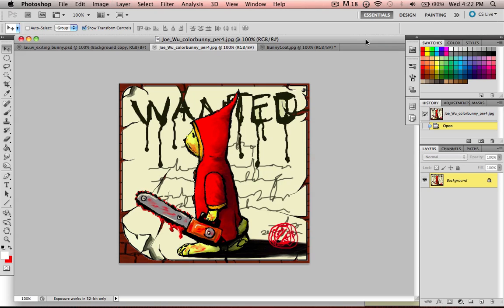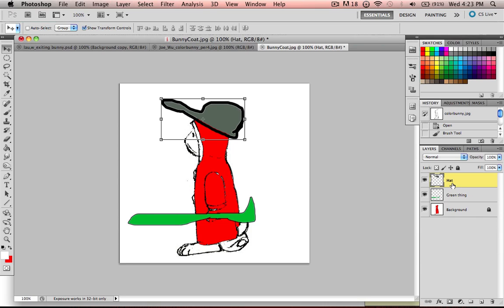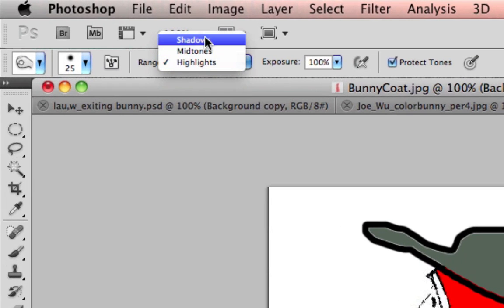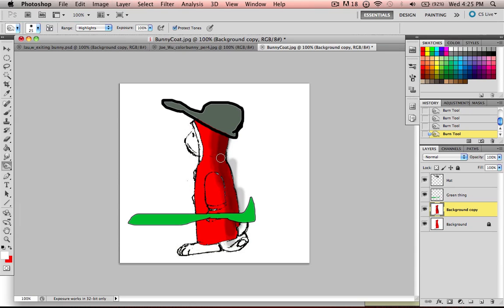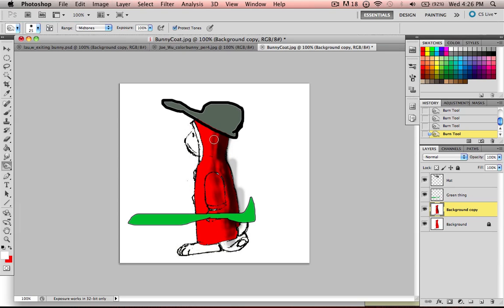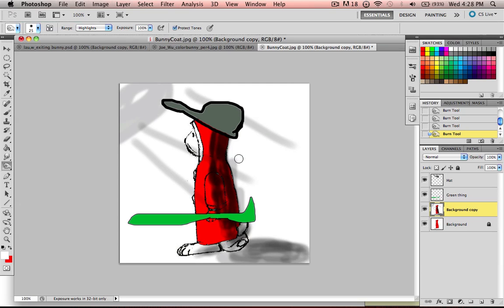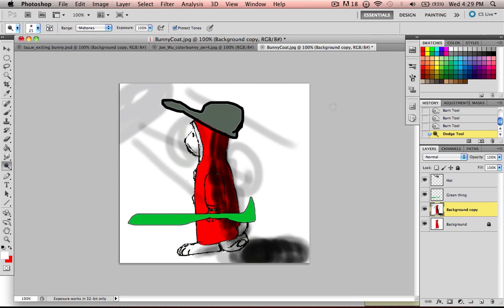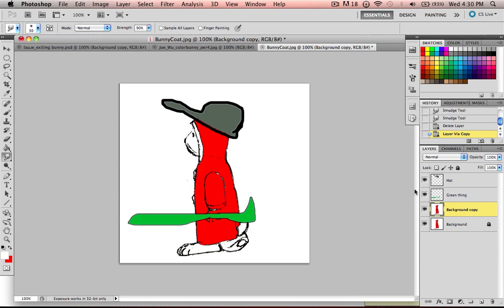Photoshop CS5 - Lesson 3: Adding Shadow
In this video I show you how to use the burn and dodge tools as well as the smudge tool to create shading.

(Watch video "Lesson 4" on saving as a JPEG to turn in as JPEG)

You can download any images I use in these tutorials and experiment on your own with them by downloading from PluggerTech.com. Watch Lesson 6 if you do not know how to download files off of the website.